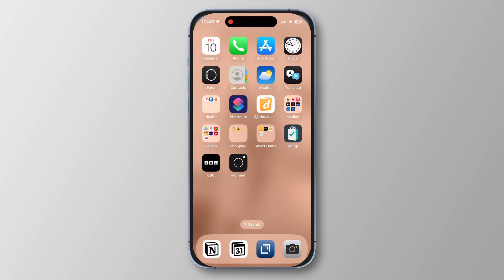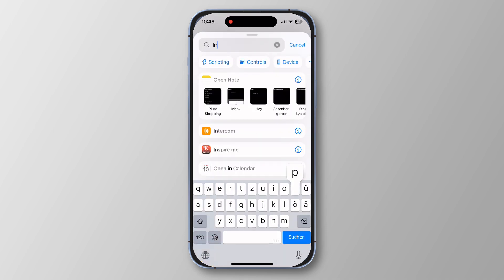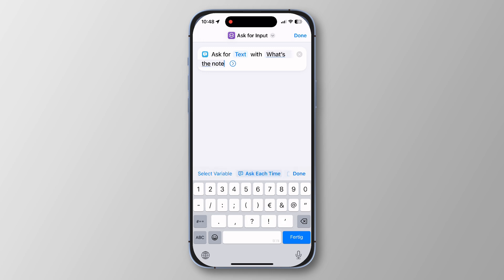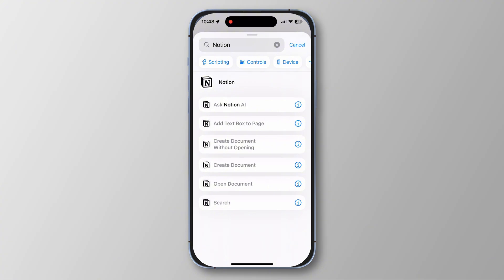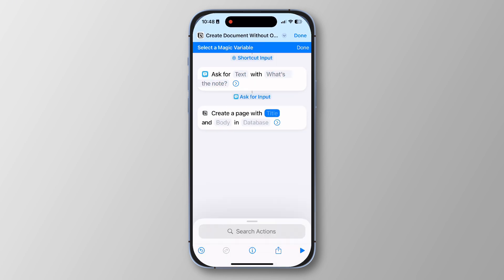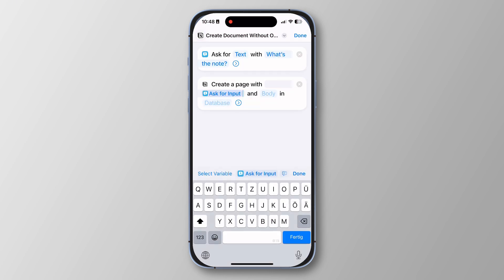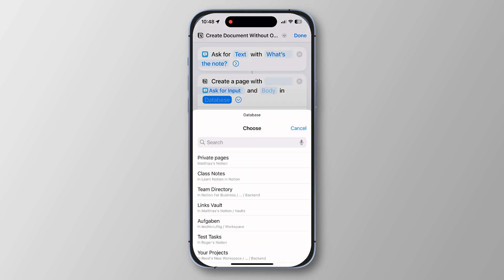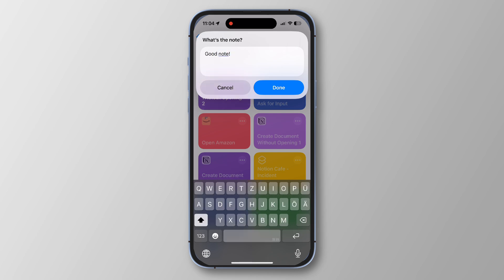The Best New Notion Quick Capture (explained in under 2 minutes)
How to quickly add notes to Notion

Prefer a blog post? Here you go

Notion recently released a powerful little update - new shortcuts for iPhone users.

That means that we can now build the probably quickest way to capture notes for Notion ourselves. And it's super simple to set up.

All you need is an iPhone, the shortcuts app and less than 2 minutes of your time.

Once done, you can add this shortcut to your homescreen, attach it to the iPhone Action Button or use Siri to trigger it.

Chapters:
00:00 Intro
00:20 How to set up quick capture for Notion
01:29 Outro